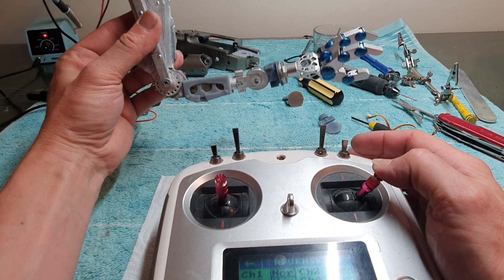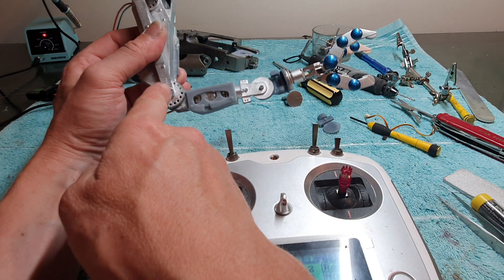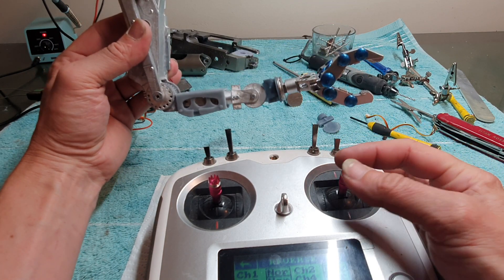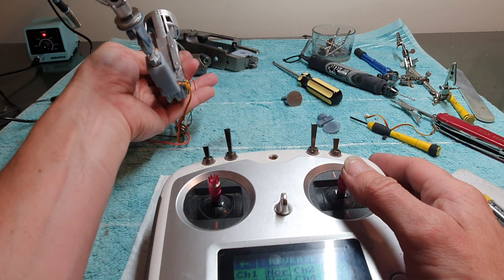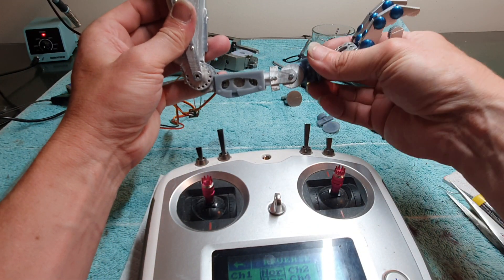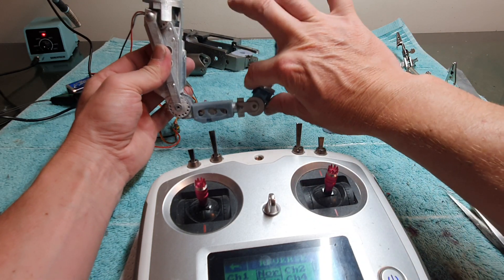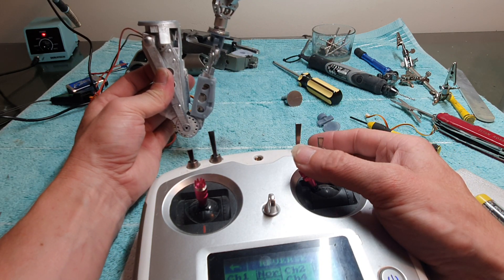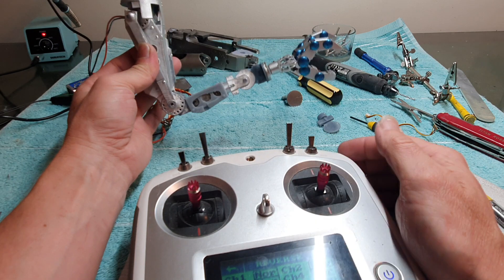johnny 5 SC1 arms ( robotic wrist)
managed to squeeze in a N20 geared motor and a potentiometer into the forearm for wrist movements